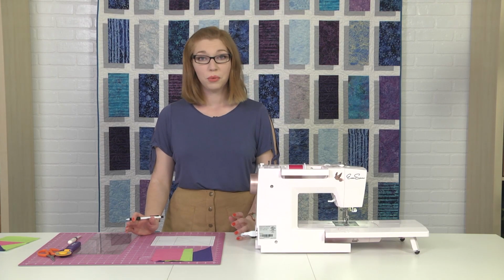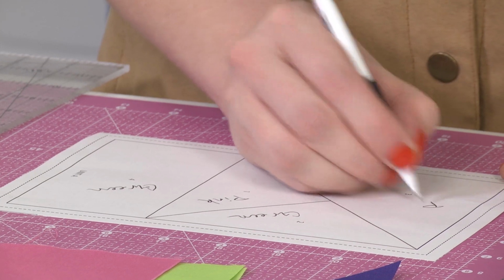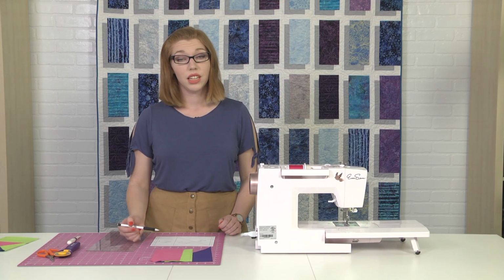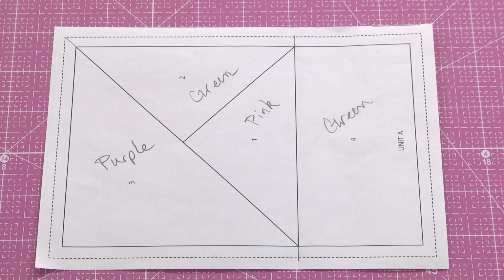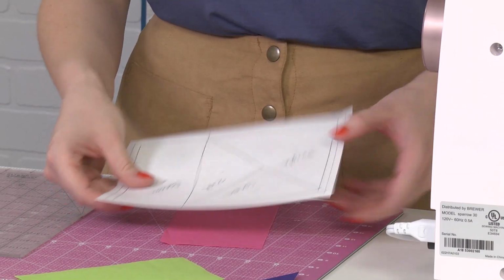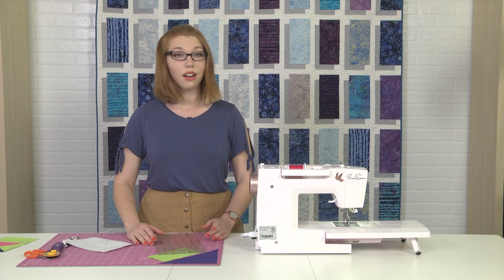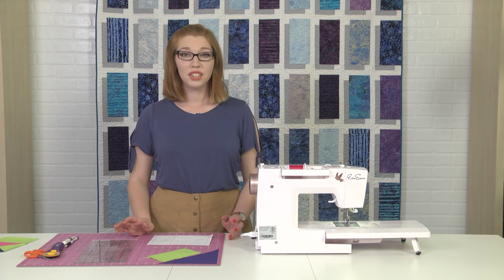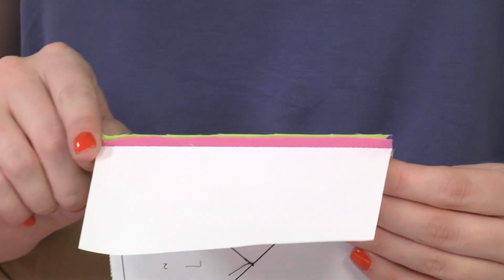Tips and Tricks for Foundation Paper Piecing - uquilt with Emily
Learn great tips to simplify foundation paper piecing and avoid common mistakes.

The quilt hanging is SEASIDE ILLUSION by Mindy Jacobs. Pattern by Missouri Star Quilt Company.